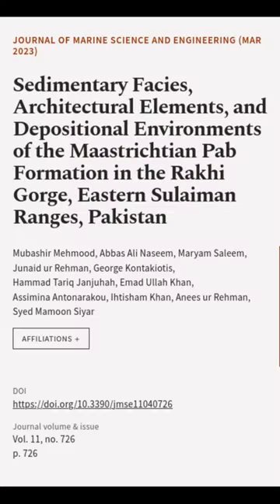Sedimentary Facies, Architectural Elements, and Depositional Environments of the Maas... | RTCL.TV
### Keywords ###

### Article Attribution ###
Title: Sedimentary Facies, Architectural Elements, and Depositional Environments of the Maastrichtian Pab Formation in the Rakhi Gorge, Eastern Sulaiman Ranges, Pakistan
Authors: Mubashir Mehmood, Abbas Ali Naseem, Maryam Saleem, Junaid ur Rehman, George Kontakiotis, Hammad Tariq Janjuhah, Emad Ullah Khan, Assimina Antonarakou, Ihtisham Khan, Anees ur Rehman ,and Syed Mamoon Siyar

### Video Timestamps ###
0:00:00 - Summary
0:00:47 - Title
0:00:53 - End